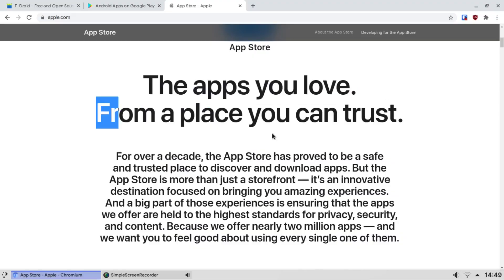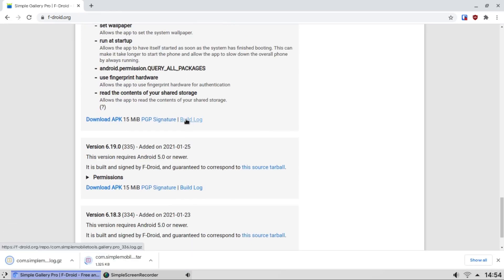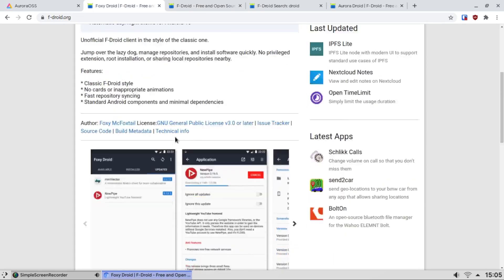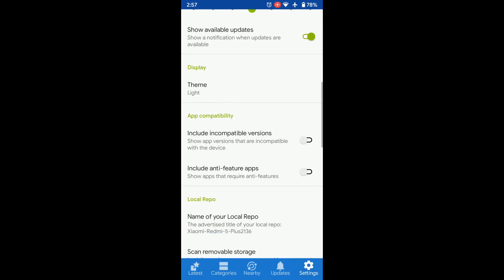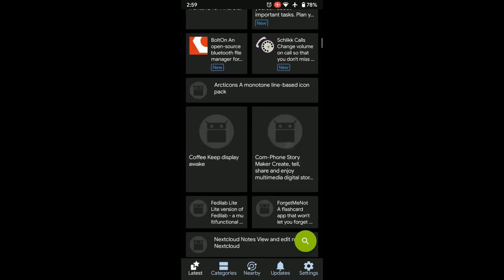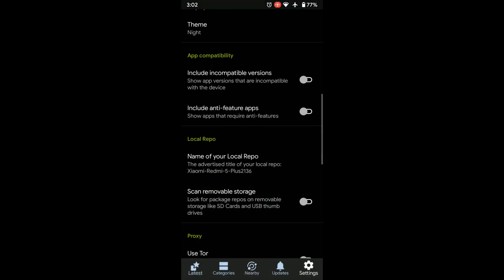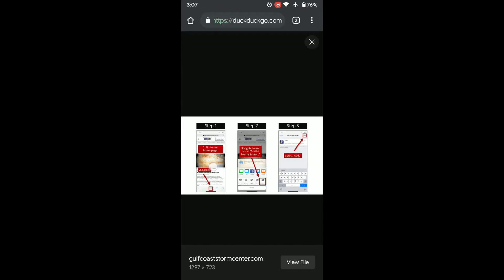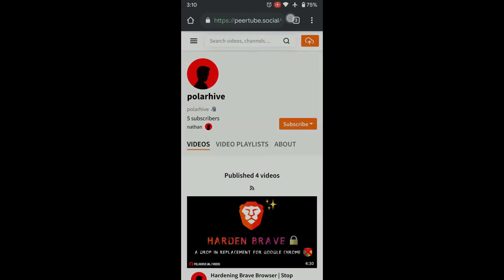F-Droid | An App Store That Respects Your Privacy & Freedom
F-Droid is an App Store for Android which showcases a catalog of Free and Open Source Apps (FOSS). It serves as a freedom respecting alternative to Google Play.

It allows you to add custom repositories, share apps offline to nearby users locally and auto downloads updates over WiFi. Every app in the native F-Droid repository is audited by volunteers to check for anti-features, spyware and proprietary blobs. The distributed apps are 100% reproducible and enables the user to verify apps than blindly trusting.